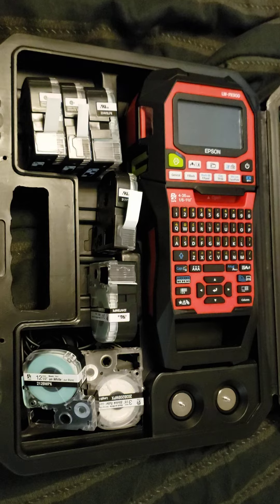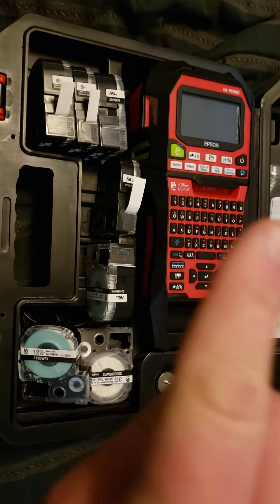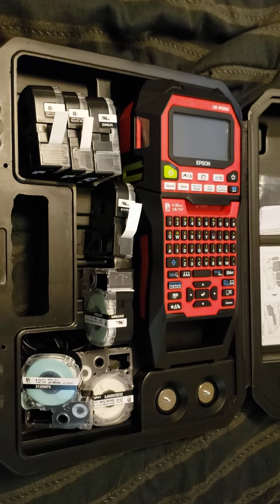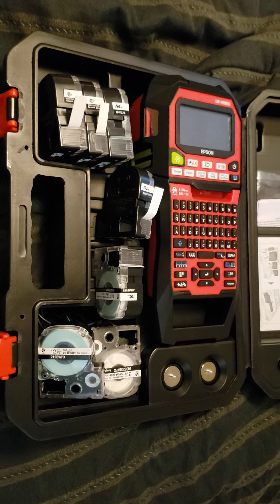Epson Labelworks printer... it ain't your mother's Brother...